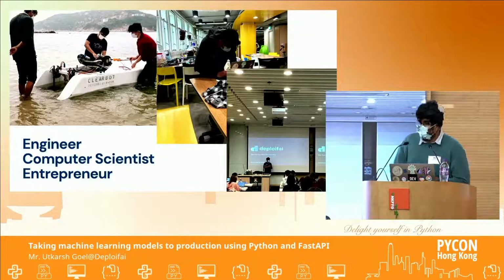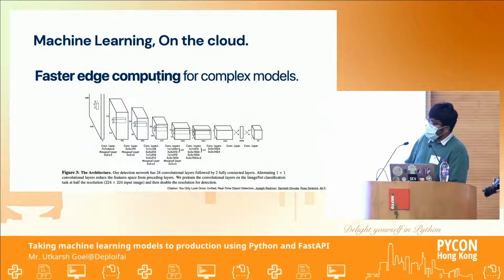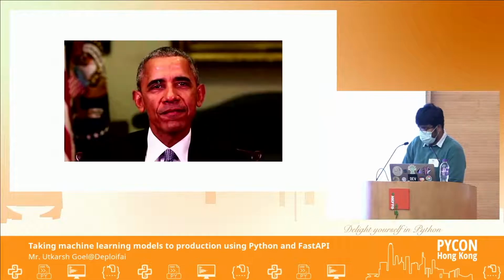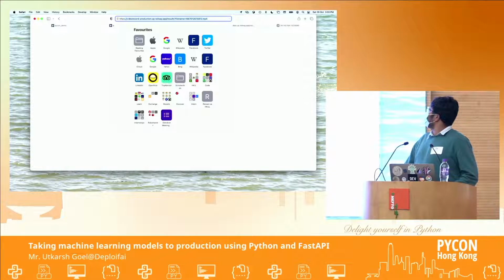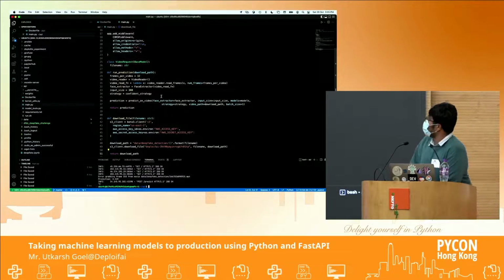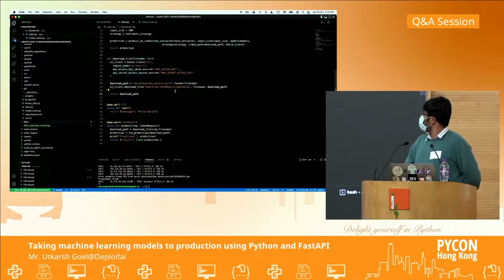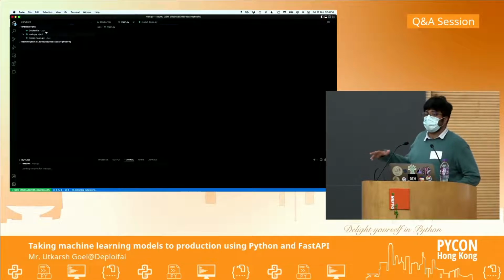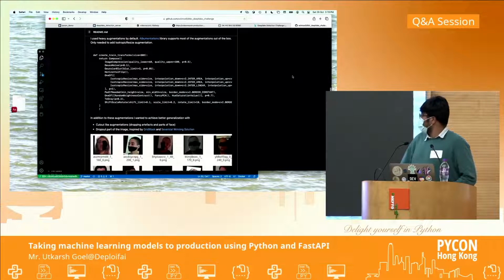Taking machine learning models to production using Python and FastAPI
Utkarsh Goel / Hong Kong / Deploifai / English
PyCon Hong Kong 2022
2022/10/29